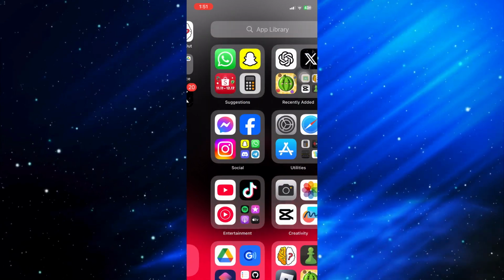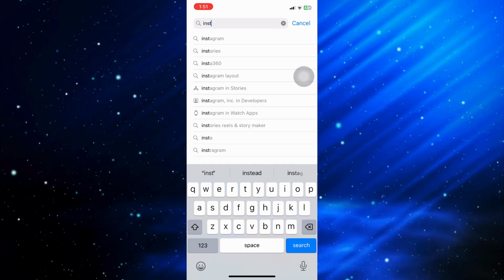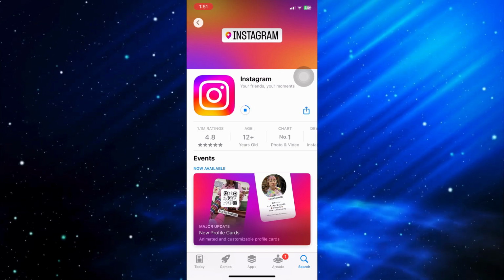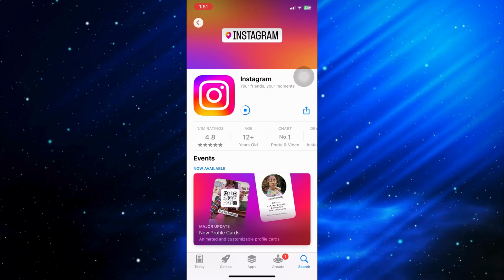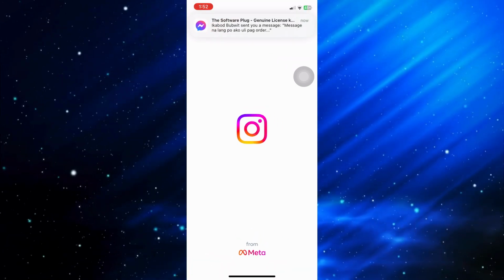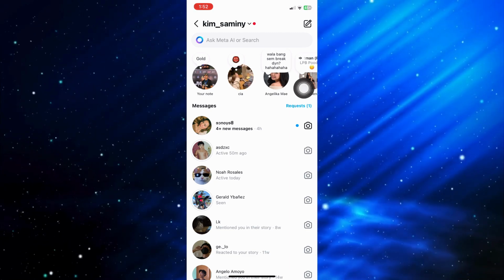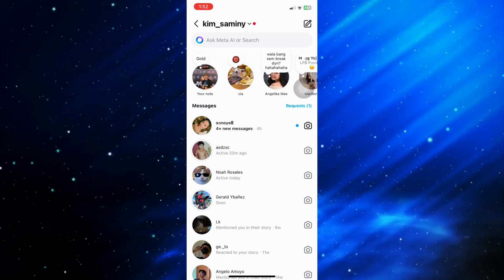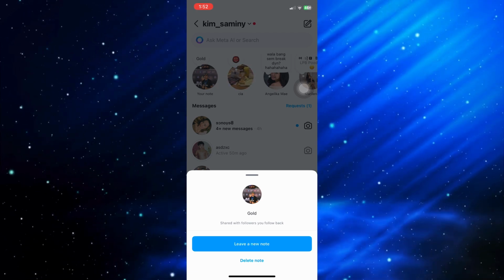How Do You Change the Color of Notes in Instagram [New Method]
Searching for a guide on How Do You Change the Color of Notes in Instagram? We've got a video for you! This video will provide a detailed explanation of How Do You Change the Color of Notes in Instagram. Watch our video and learn this easy process.